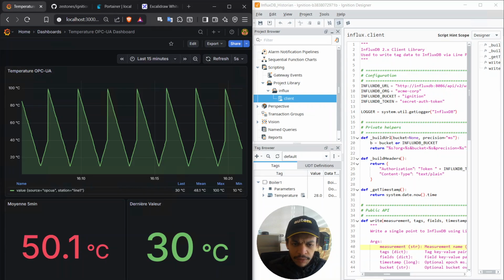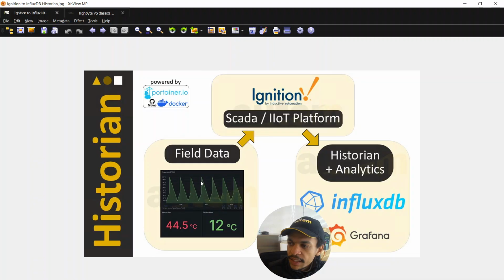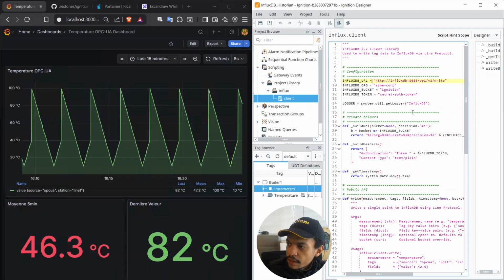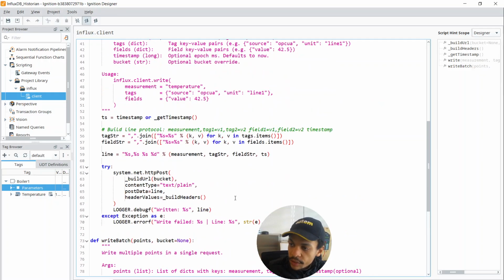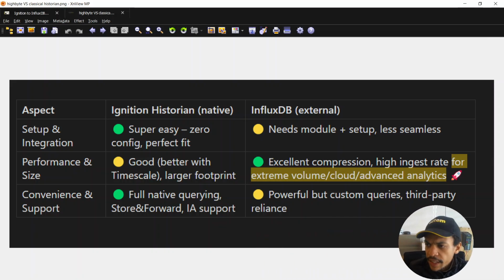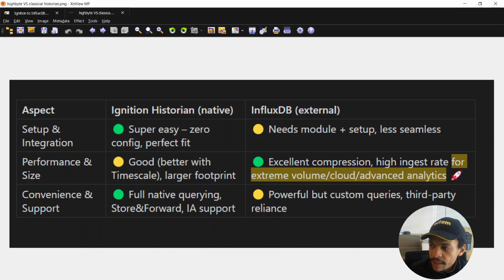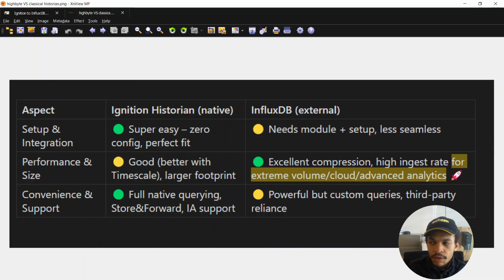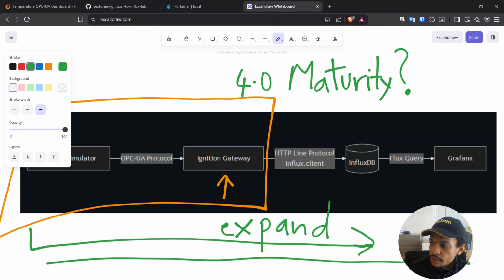InfluxDB -vs- Ignition Historian : when do you really need both ?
InfluxDB to boost your Ignition Historian  : when do you really need it ? Looking for industrial experts 👷‍ and practical feedback 🏭. Any reference architecture is welcome ! 🔥

Nowadays data scientists leverage tools like @influxDB for advanced analytics involving extreme volume and cloud use-cases.

👉 But is your IIoT platform truly open to these IT tools ?

👉 How to unlock data communication to InfluxDB via Rest-API or MQTT ?

👉 And first of all : are you sure your use-case can't be solved by simply using a 'classical' historian ?

In this video we're discussing the trade-off to find between
- the technical effort required to unlock InfluxDB capabilities
- versus the actual payback to address the business needs

0:40 Native vs. External Historians
3:36 The Integration Effort
9:49 Maturity Threshold